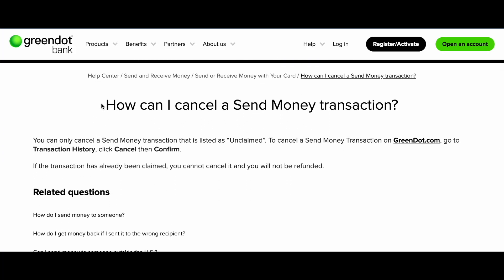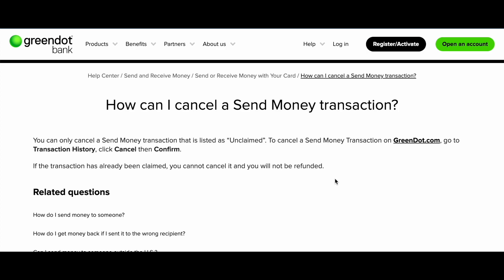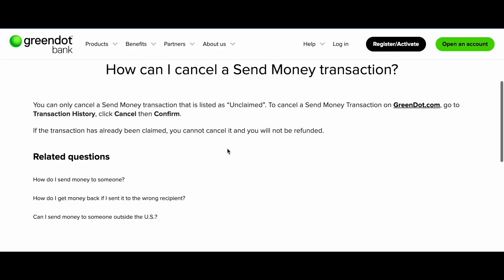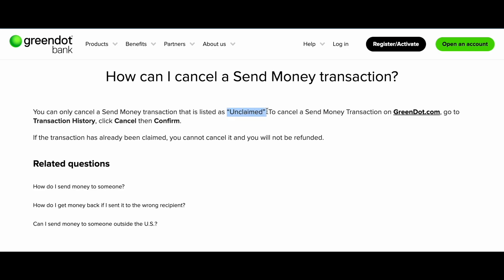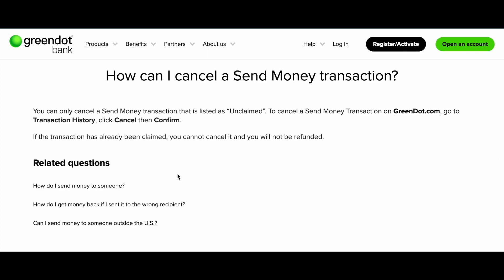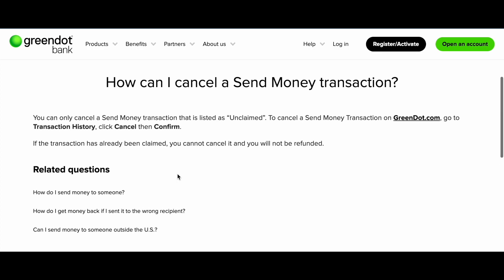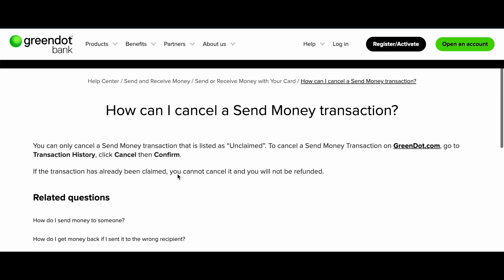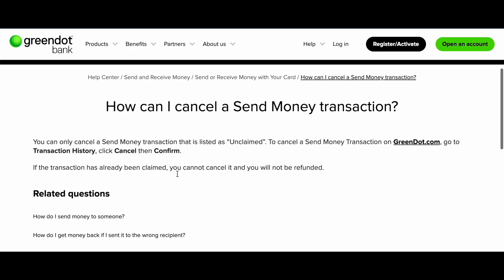How to cancel a send money transaction with GreenDot bank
In this video we gonna talk about how to cancel a send money transaction with GreenDot bank.